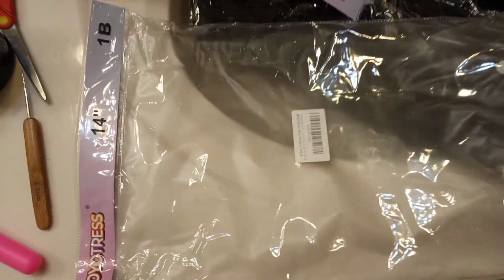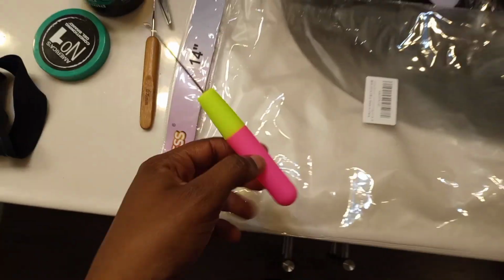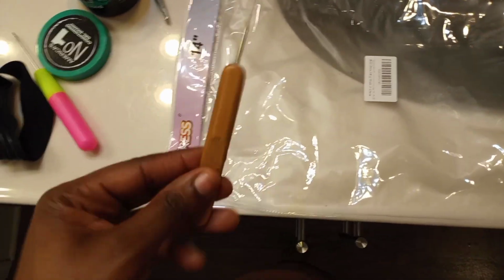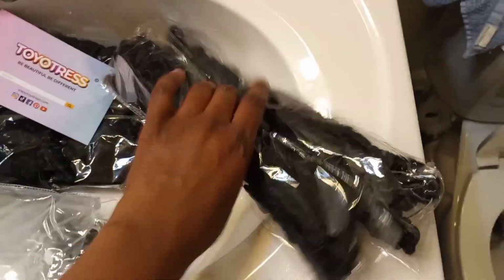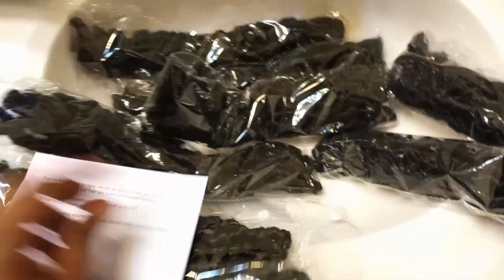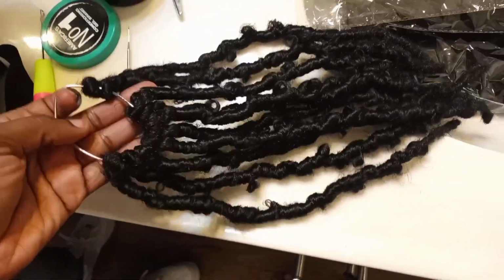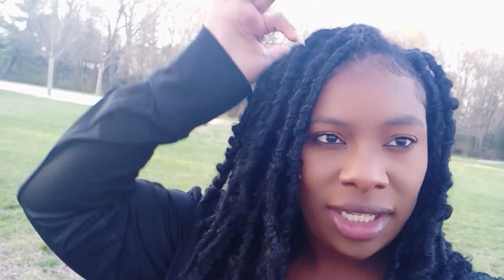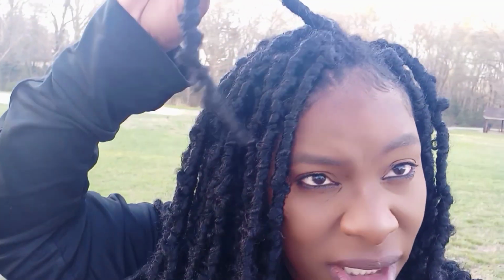THE BEST MOST NATURAL LOOKING BUTTERFLY CROCHET LOCS ‼️ | MUST HAVE FAUX LOCS FT. TOYOTRESS HAIR 🦋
Toyotress Butterfly Locs Crochet Hair - 14" | 1B |  Pre-twisted Distressed Crochet Braids| Pre-looped. (Pack of 8)

April Sale!!! 4, 2021 to May. 3, 2021) (Available for the customers in the USA)

 EXCLUSIVE FB Group: Toyotress Everyday Benefits
*JOIN GROUP TO ENJOY EXCLUSIVE BENEFITS LIKE FREE HAIR!! JOIN FOR FREE!   IT'S EASY!*

 Follow us for the opportunity of free test!

Follow and Like our Pin!!

Great review collection, you can find any hairstyles you want!

*Watch All My Videos In 1080p HD Angels*

💖WELCOME ALICIA'S ANGELS 💖

💖Philadelphia, PA💖

SEND ME FAN MAIL:
Alicia Motley